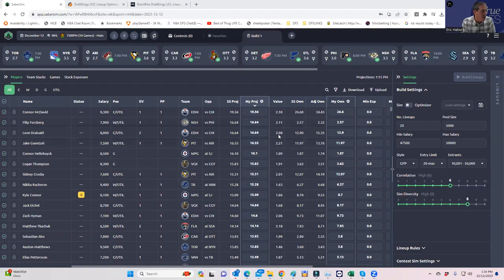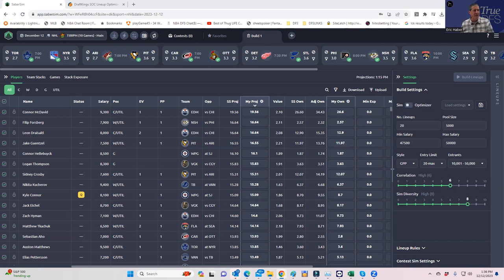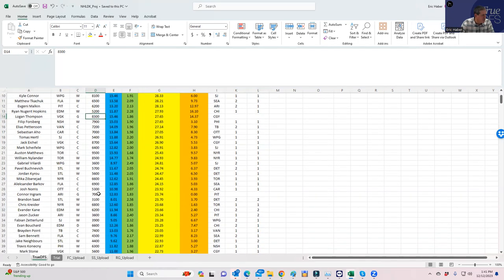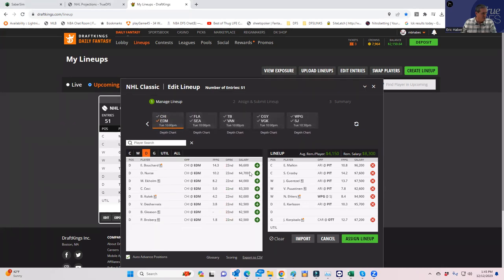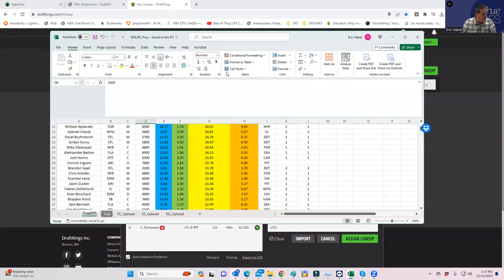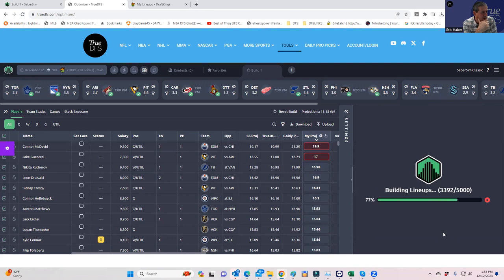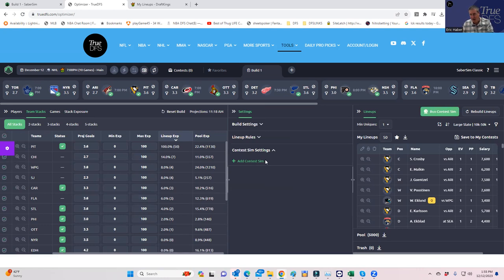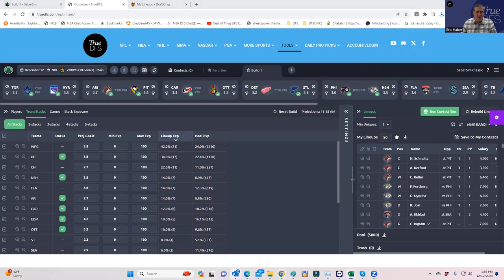NHL DFS EARLY LINEUP BUILD WITH SHEETS AND SABERSIM